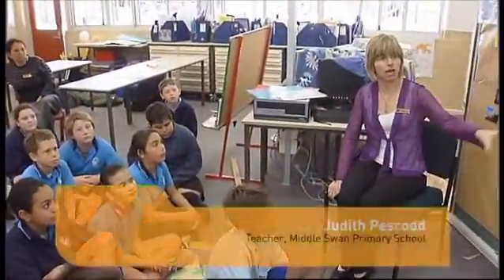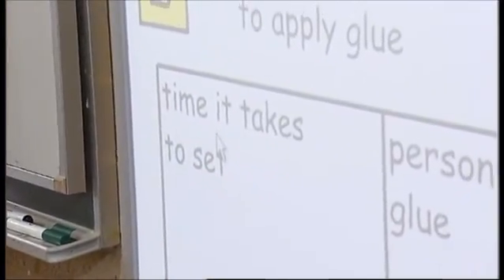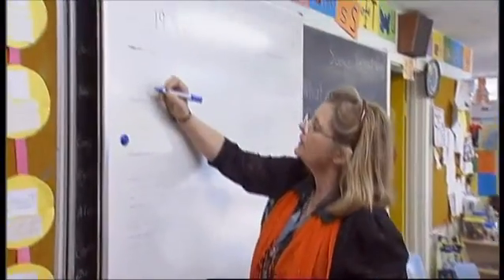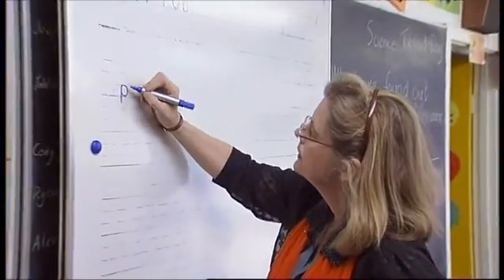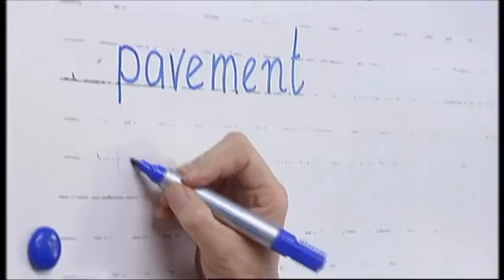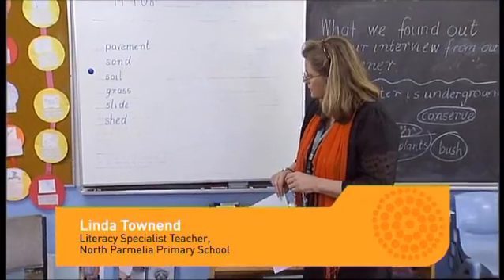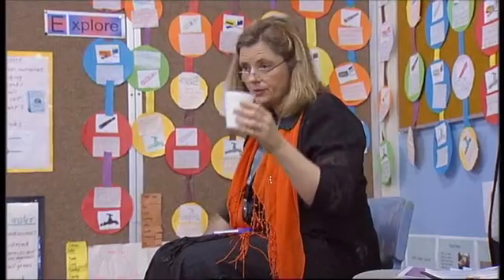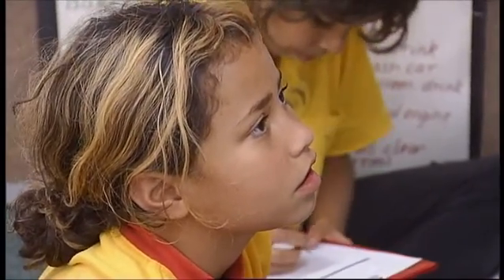Indigenous Perspectives in primary science: The 5E model - Elaborate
Students in the Elaborate phase of learning apply and extend their conceptual understanding in a new context. Incorporating Indigenous perspectives, these students extend their knowledge of plants and their use by Indigenous people to construct a mia mia (shelter in Noongar language). Students plan and conduct a science investigation about the properties of materials and use of local plants to develop understanding of the science and technology used by traditional Indigenous people.

Note: The phrase ‘co-operative learning’ is used. Since this video was filmed, Primary Connections has updated their approach, informed by the latest research into how students best learn science. Primary Connections supports teachers to provide opportunities for students to develop collaborative learning skills throughout science inquiry.